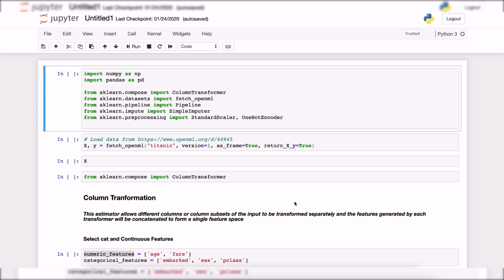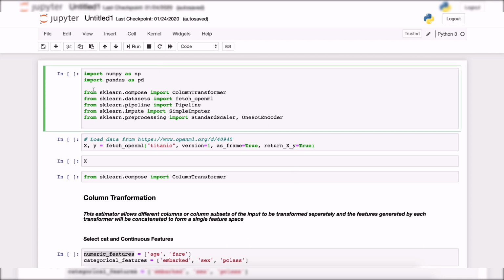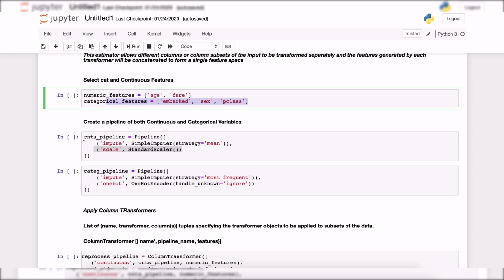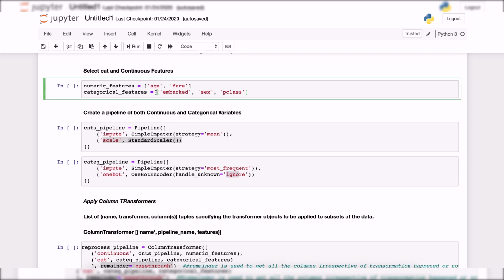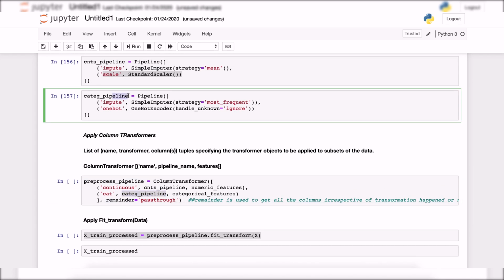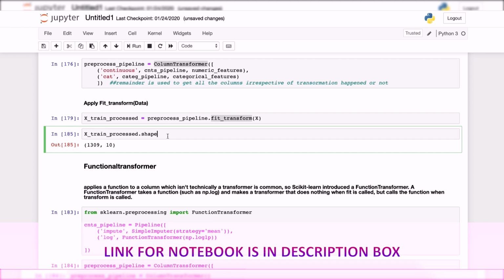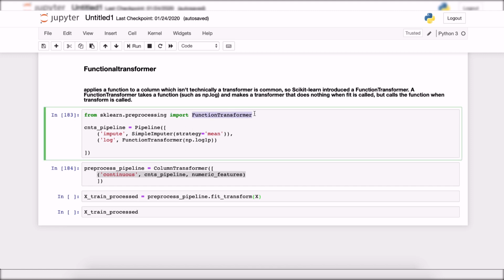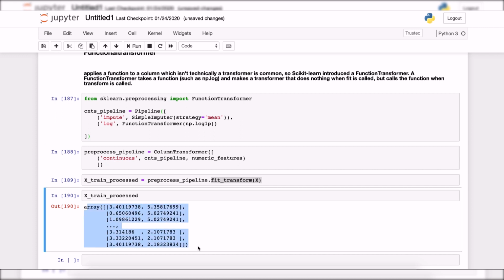Scikit learn Pipelines, Column Transformer and Functional Transformer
Video demonstrates the use of Pipeline and then columntransformer and functionaltransformer to effectively transforms multiple columns with different types in one go
link to notebook: